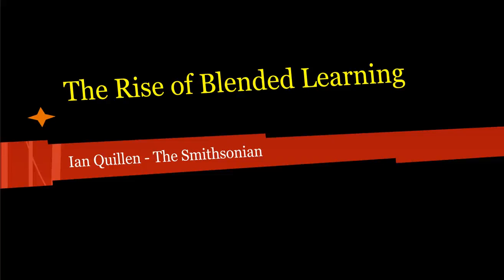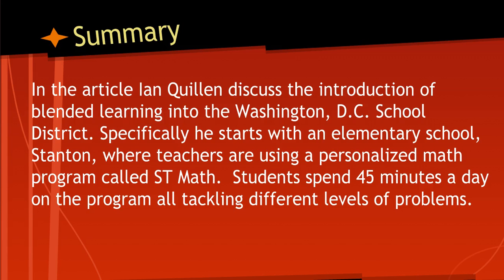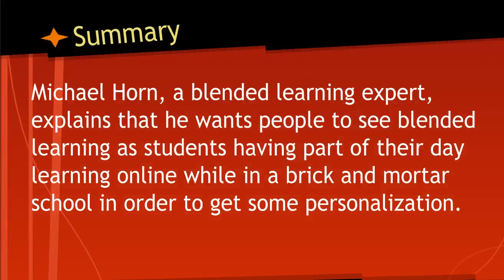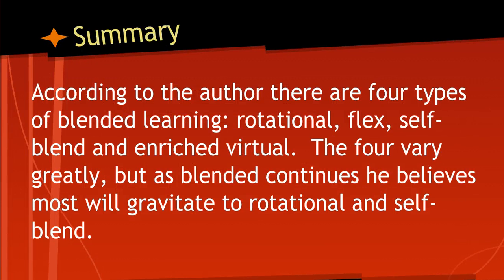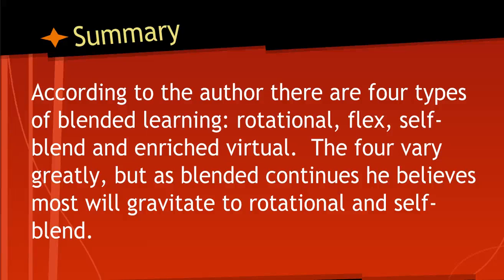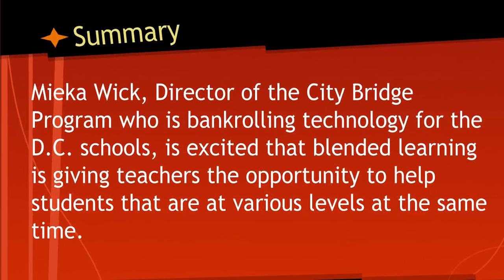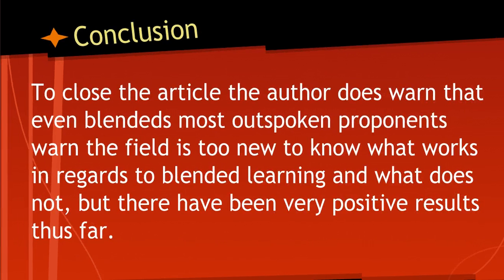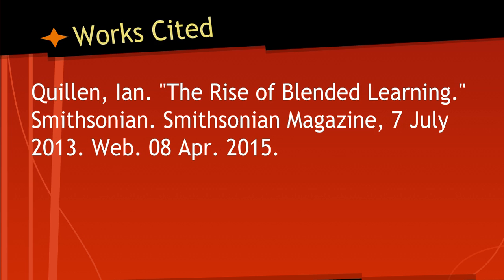Rise of Blended Summary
Article Summary